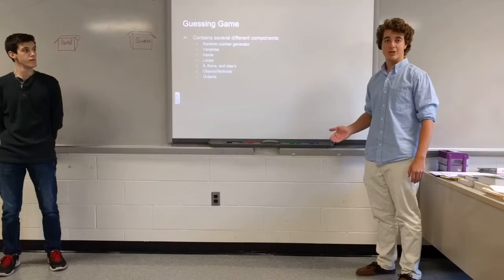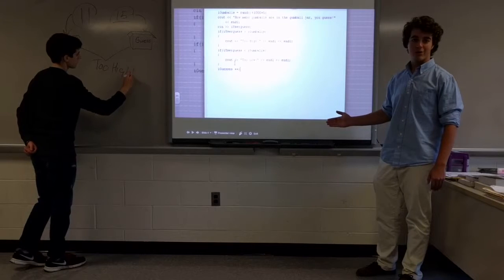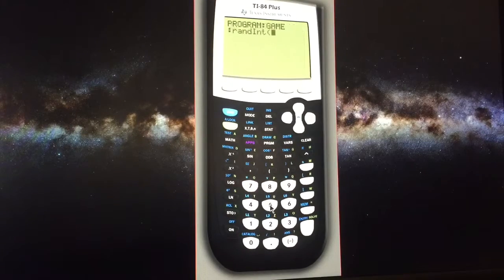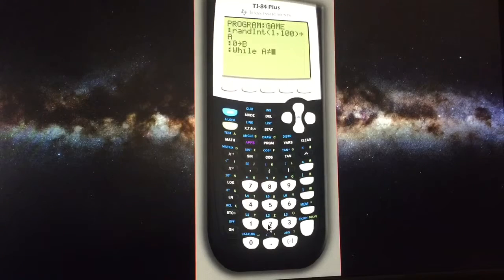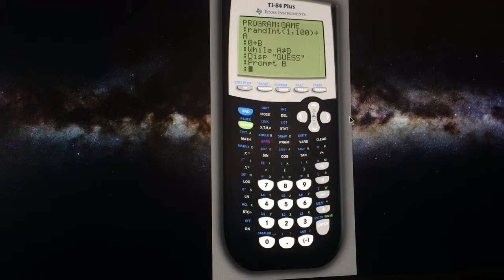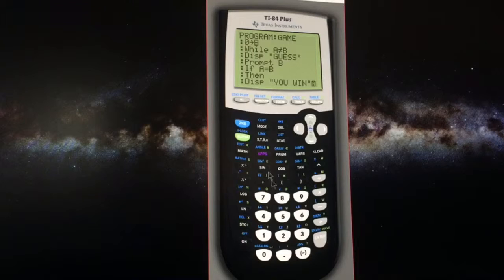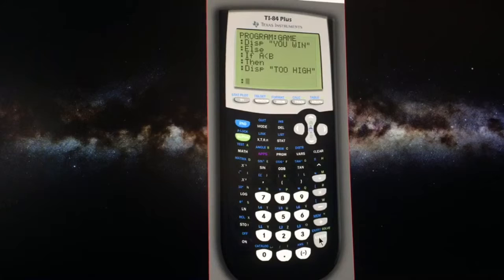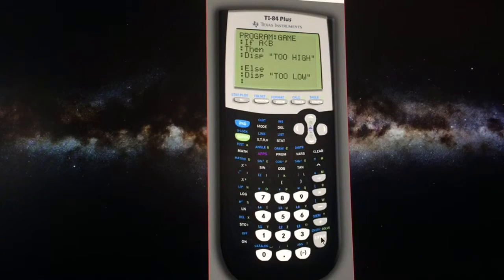HS Hour of Code